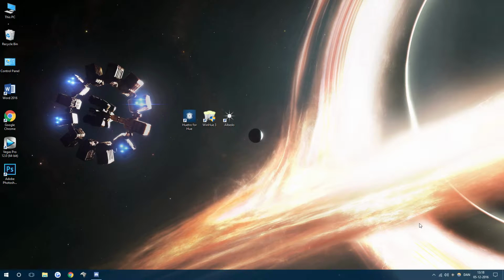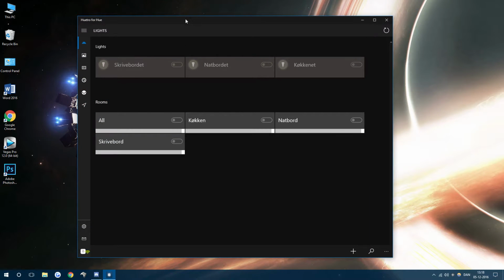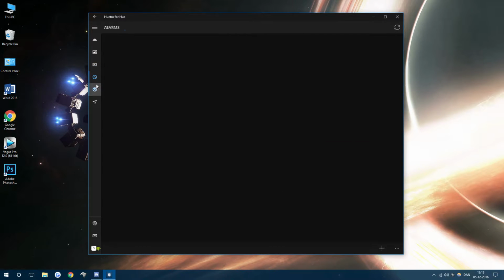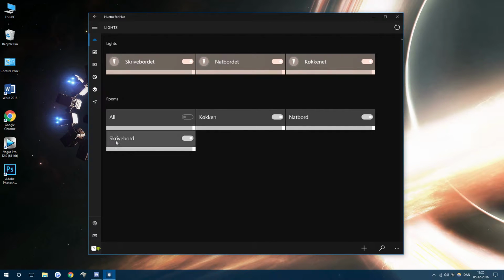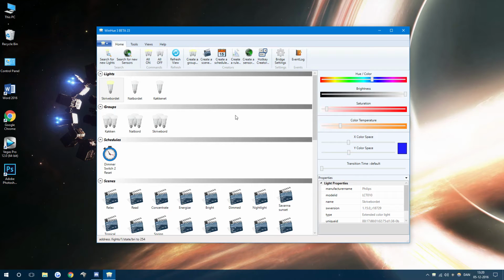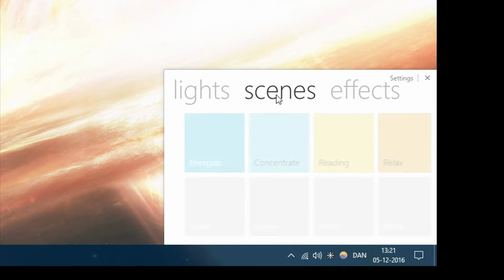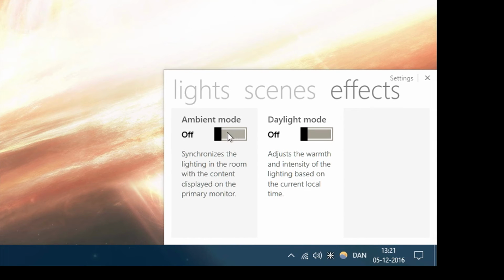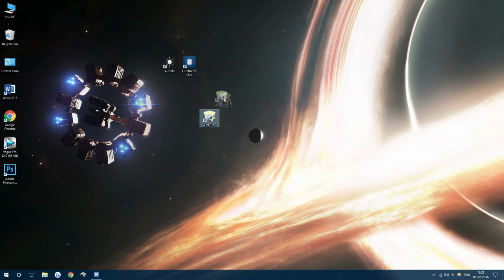How To: Control Philips Hue lights from your Windows PC with Albedo, Huetro and WinHue!